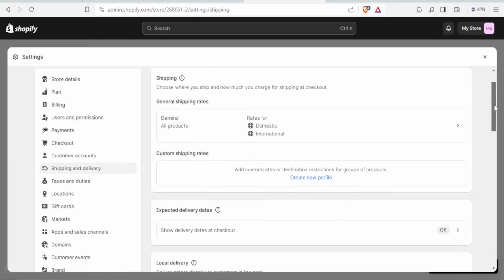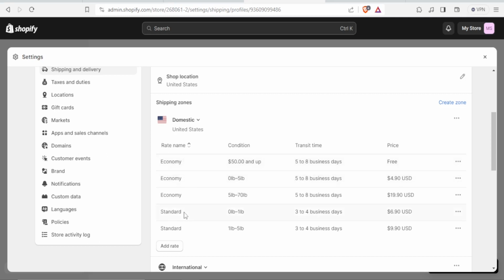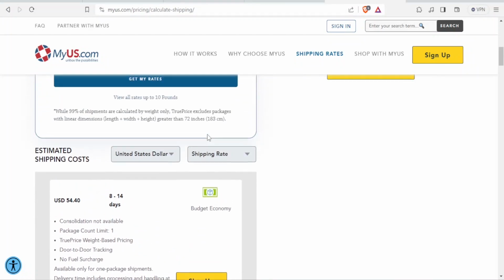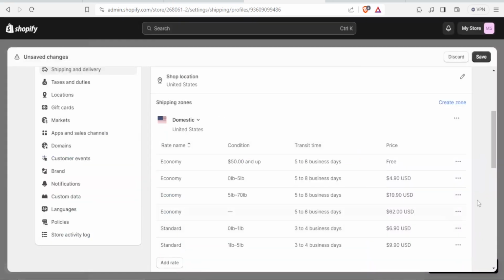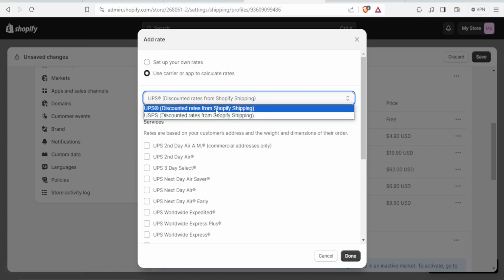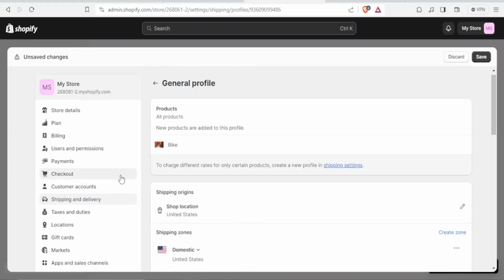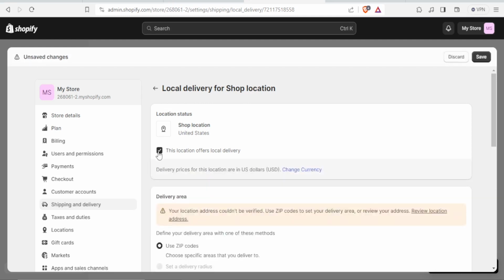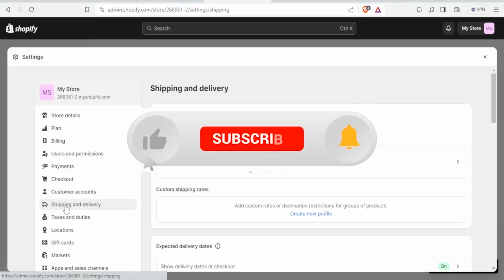How To Setup Shipping Settings In Your Store (2023) Shopify Shipping Rates Tutorial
If you are looking for a video tutorial on How To Add Shipping Settings In Your Store? Look no further!
This comprehensive video demonstrates the process of How To Create Shipping Settings In Your Store step by step. Make sure to watch till the end for a thorough grasp.

You will learn How To Make a Shipping Settings In Your Store, easily achievable right from your phone.